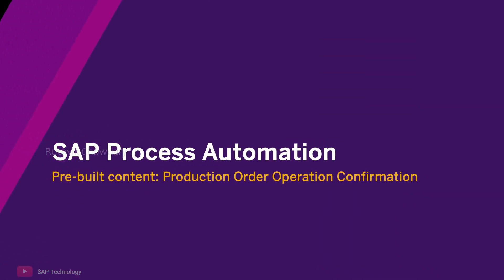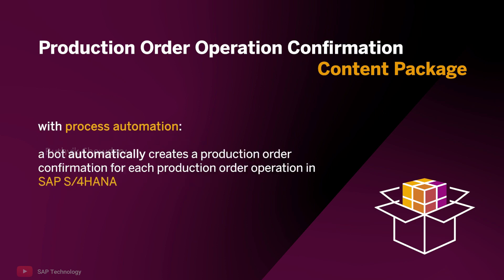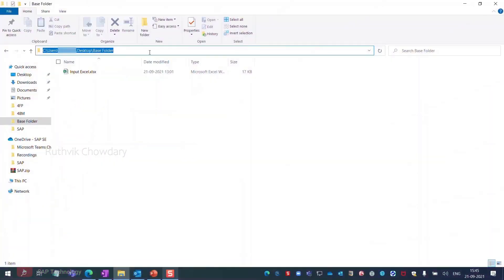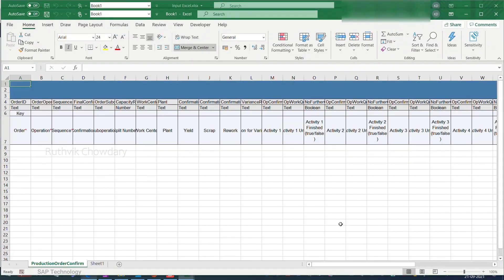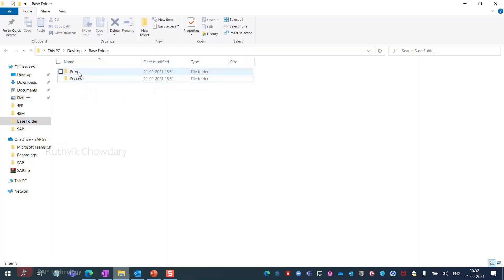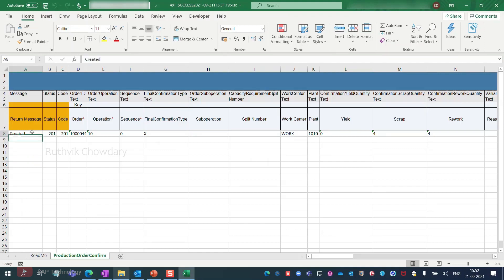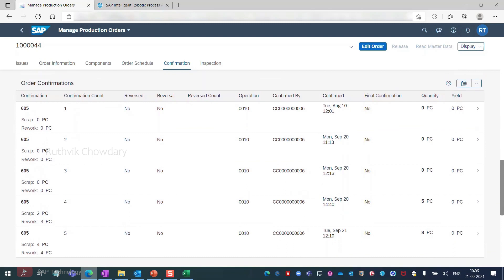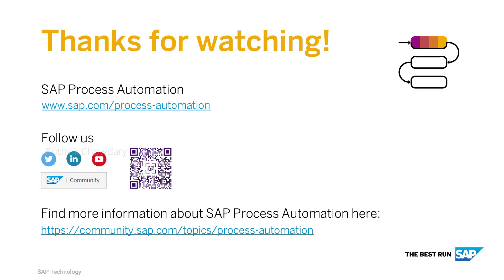Production Order Operation Confirmation in S/4HANA with SAP Process Automation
This bot is available as pre-built content in the SAP Process Automation Store.
Improve your SAP S/4HANA manufacturing process by leveraging the process automation pre-built content package - Production Order Operation Confirmation.